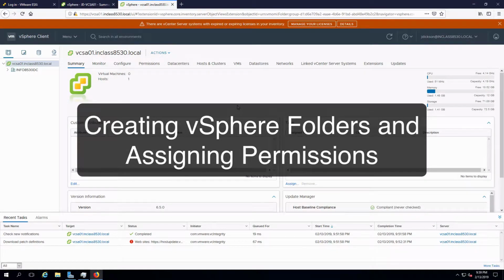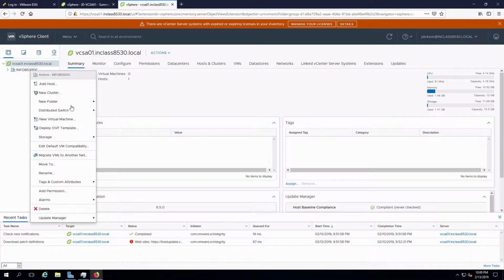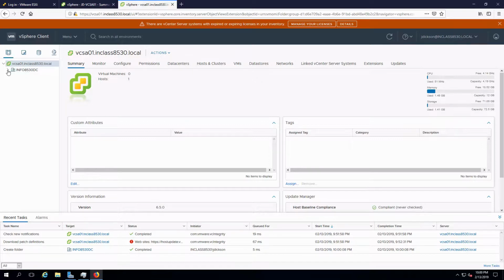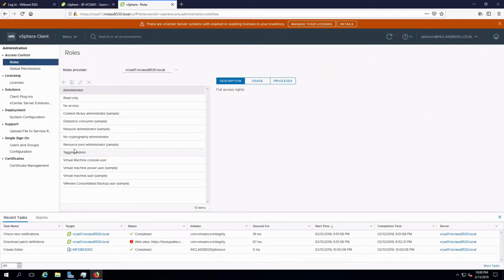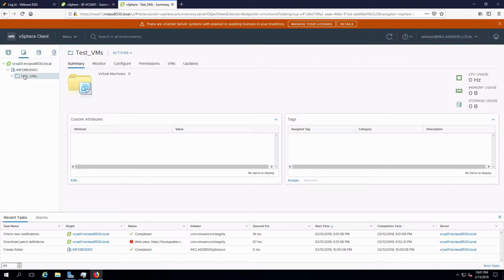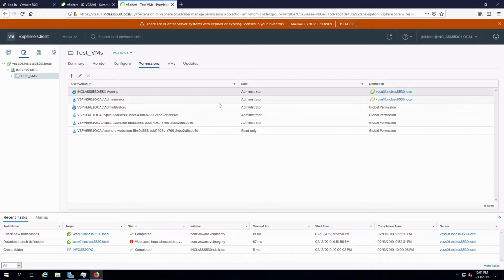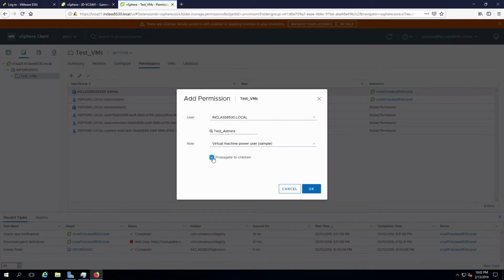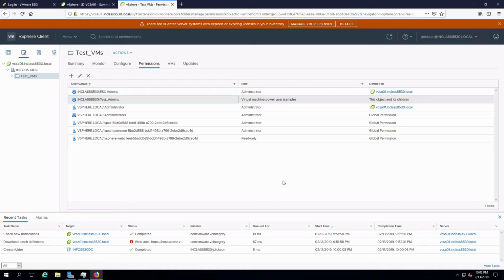Adding vCenter Folders and Permissions